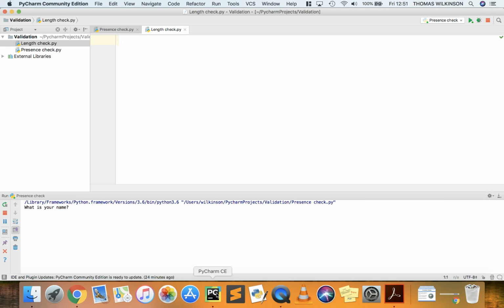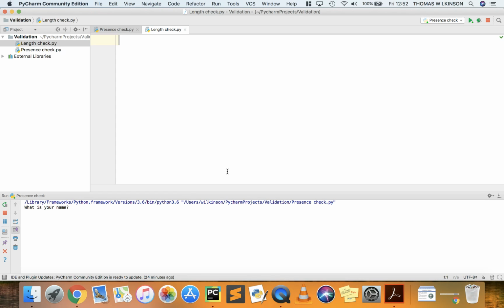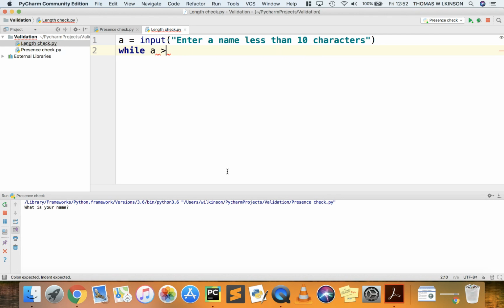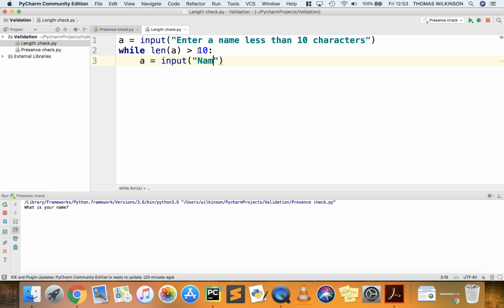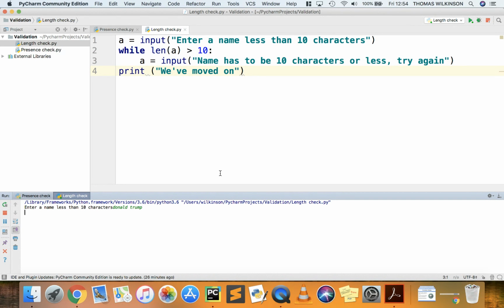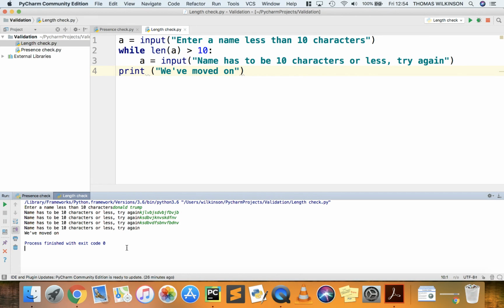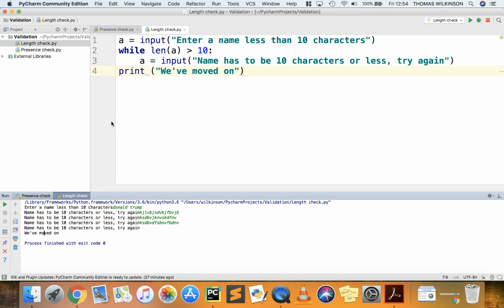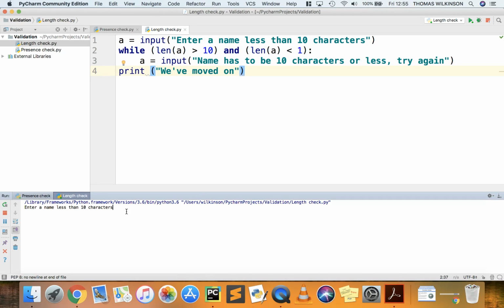Robust programming - Length check